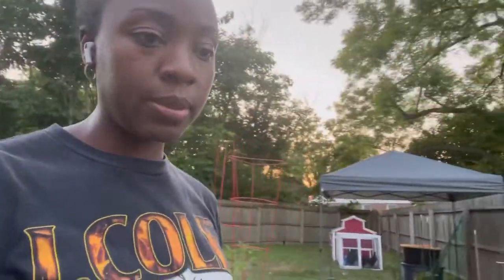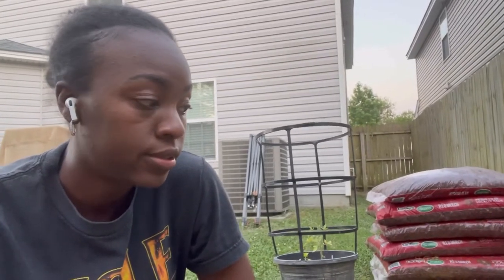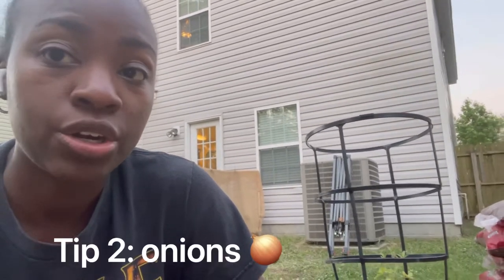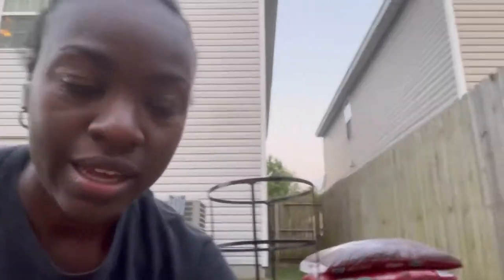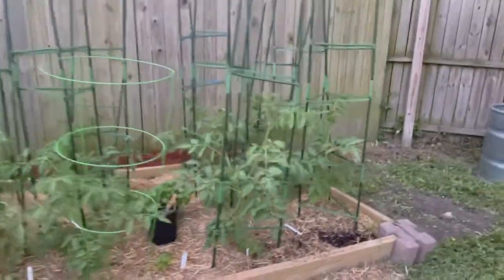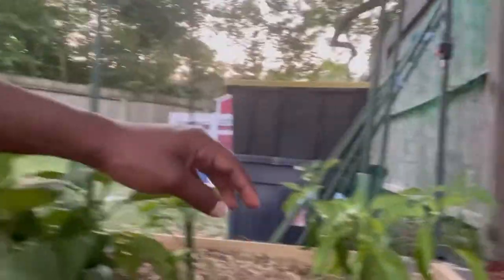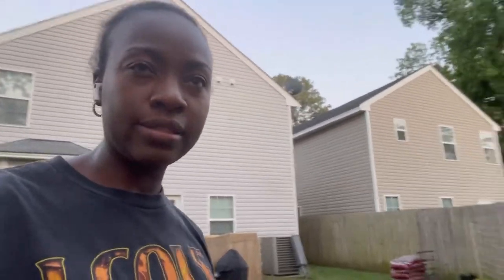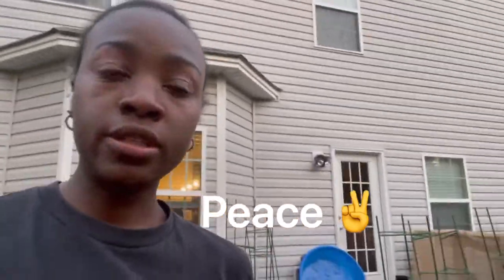Hopeful tips to keep vine borer & squash bugs away!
The Lord will send a blessing on your barns and on everything you put your hand to. The Lord your God will bless you in the land. – Deuteronomy 28:8